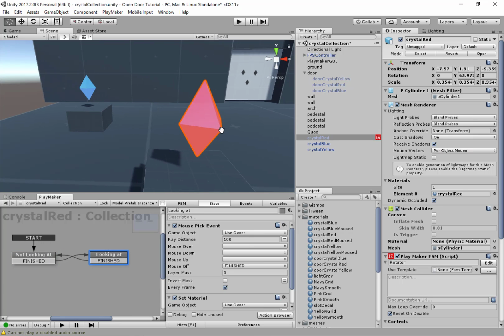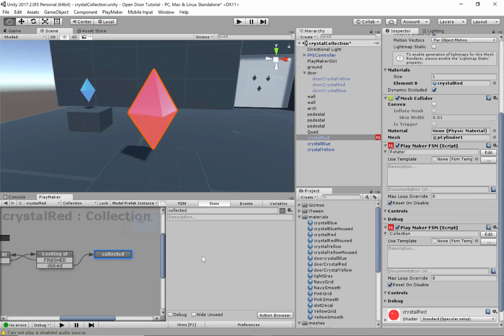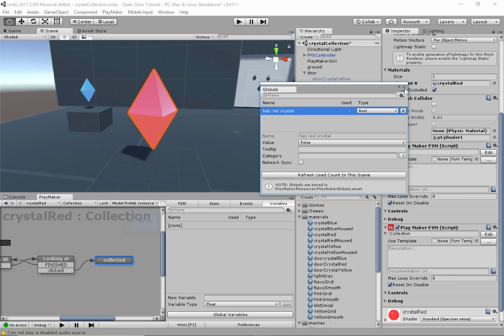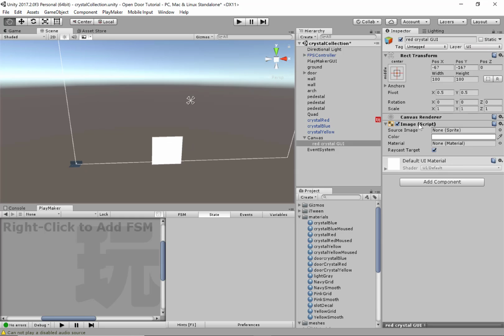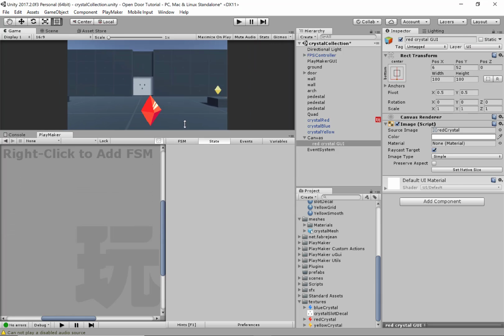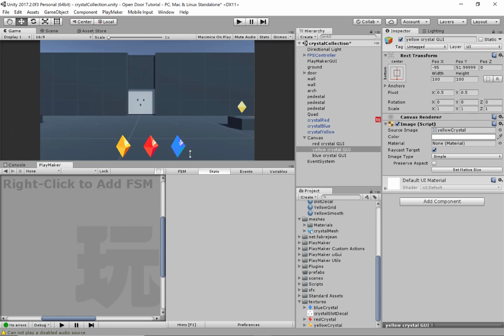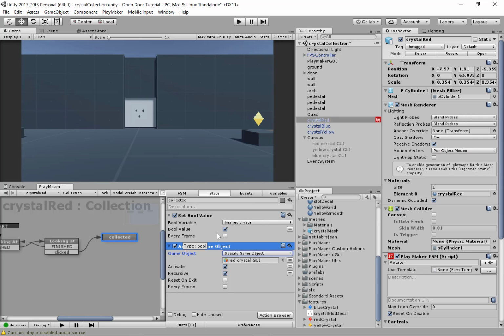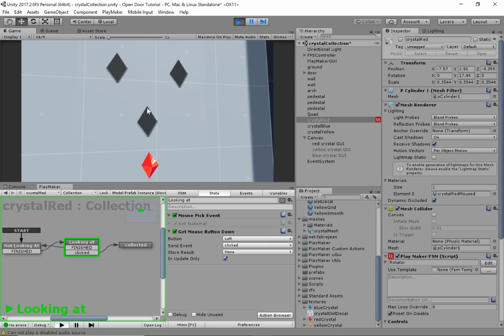Crystal Door Tutorial - Part 3 - Crystal Collection and GUI Activation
Picking up the crystals and storing them with uGUI images.